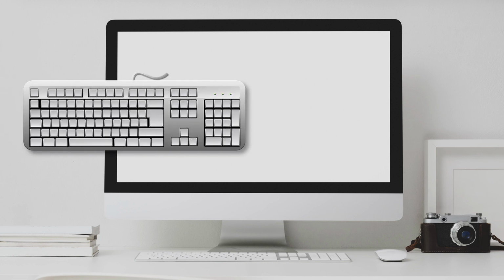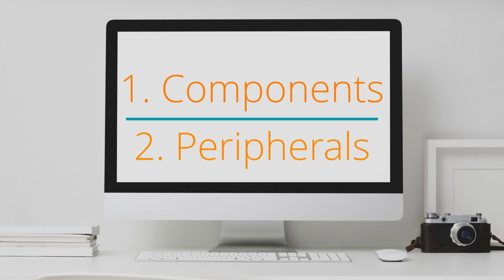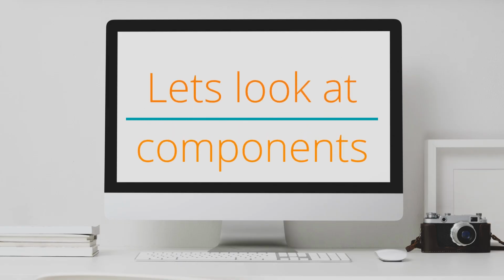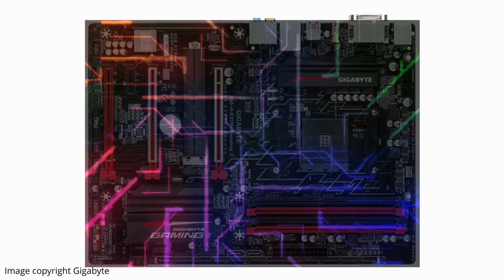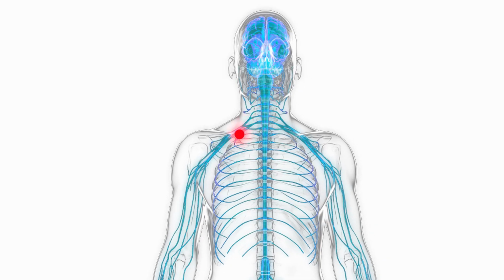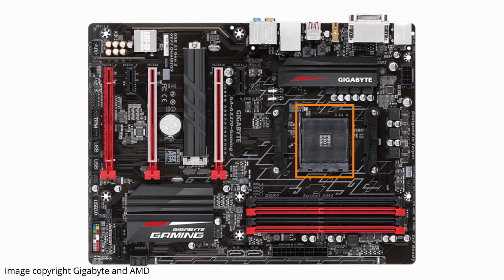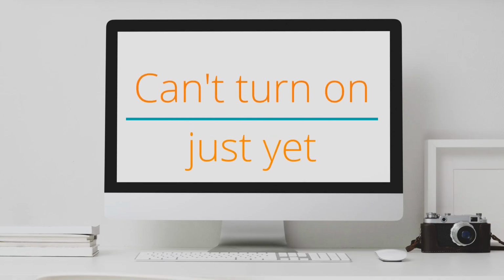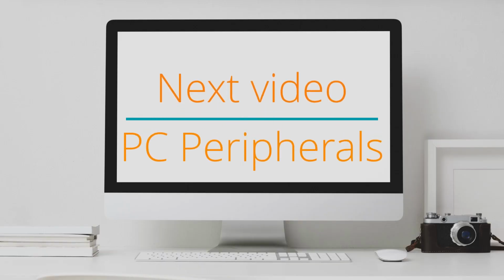4. PC Hardware - Components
4. PC Hardware - Components
What are the different PC Hardware?
What can we do with PC Hardware, just look at it or something else?

Simplest way to understand a computer for any age Grand kids to Grand Parents. No technical knowledge needed.